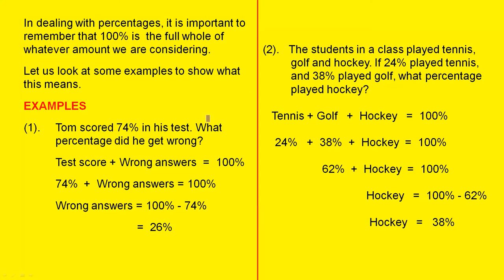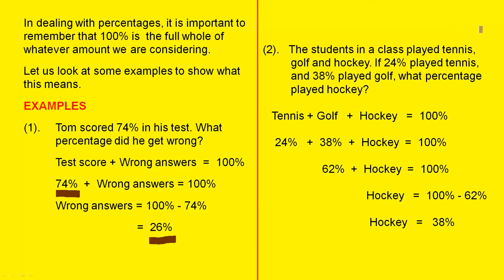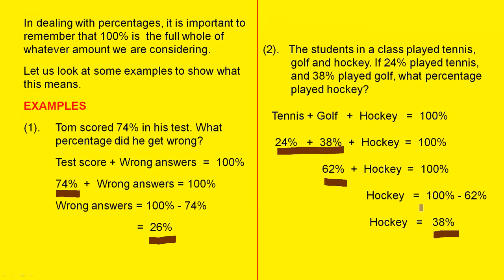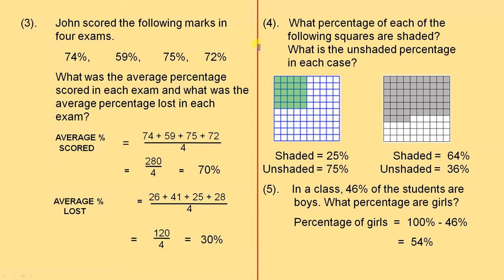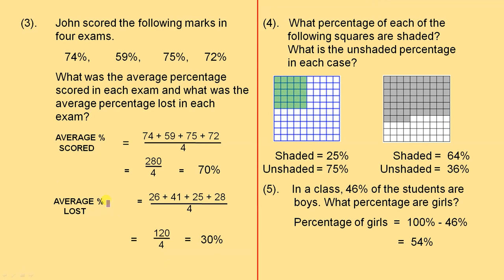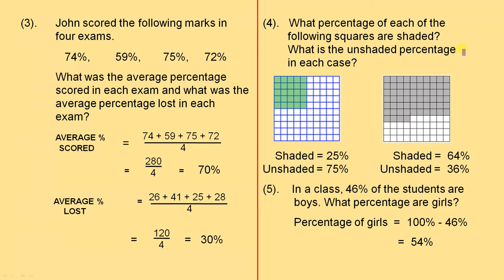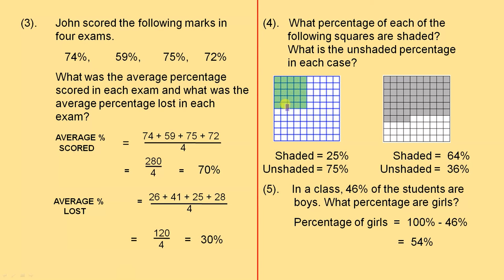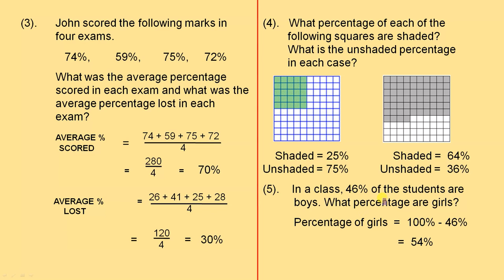100% is One Full Whole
This video shows that 100% represents the sum total of the things we are considering.